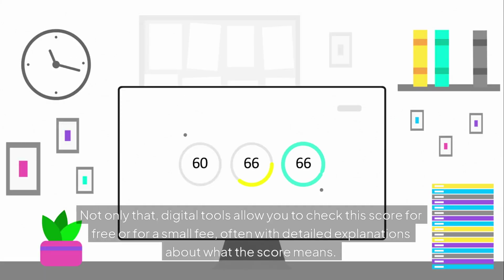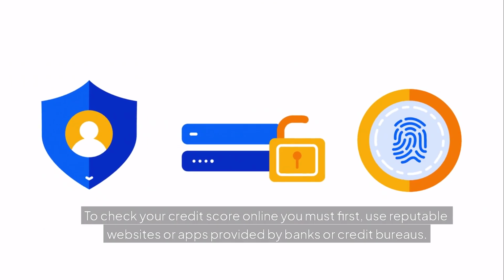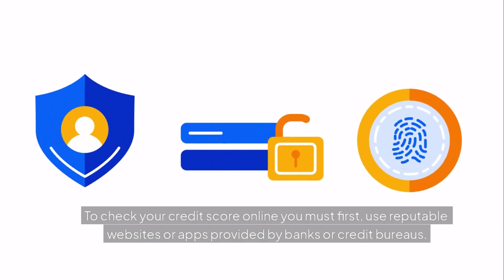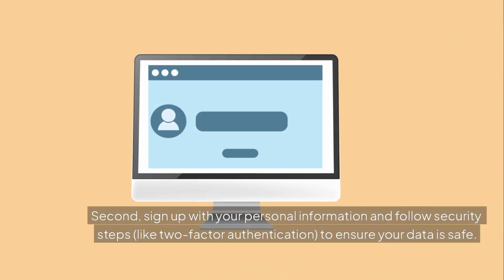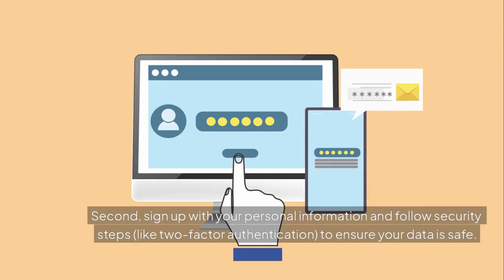NOOC 4 Skill 4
Securely Managing Digital Credit and Loan Transactions